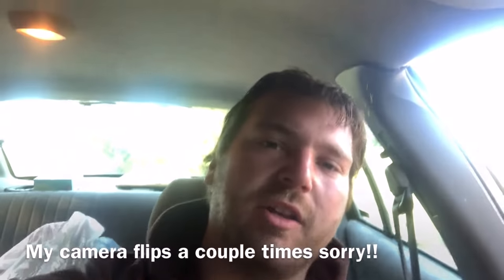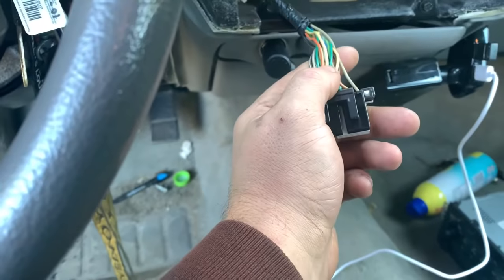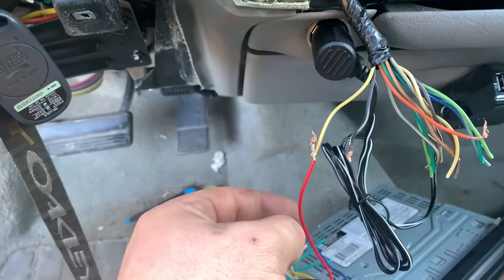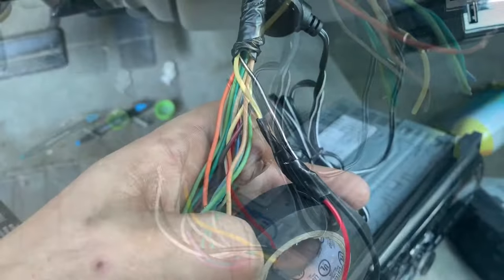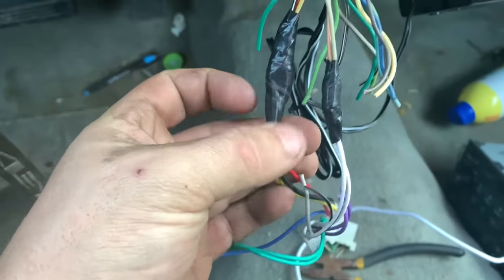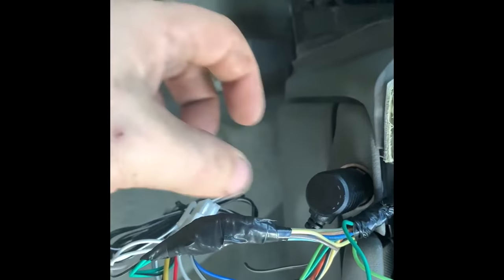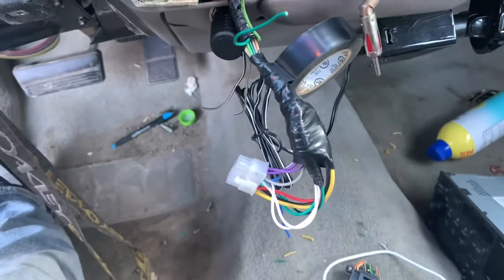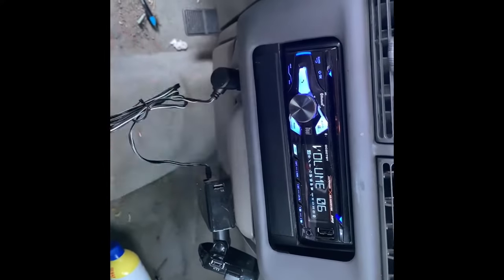How to Hard Wire an Aftermarket Radio in Any Vehicle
Whats up guys?! In this video I am showing you how to hard wire a aftermarket radio in any vehicle.